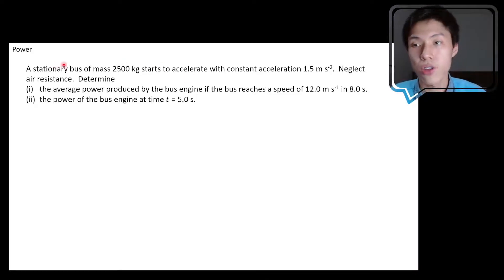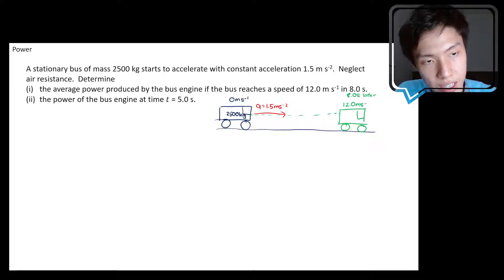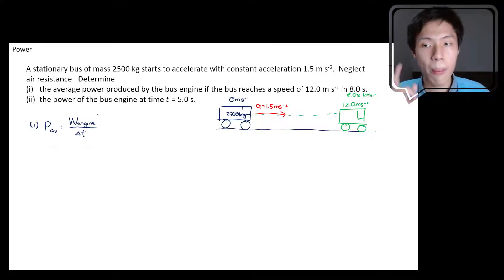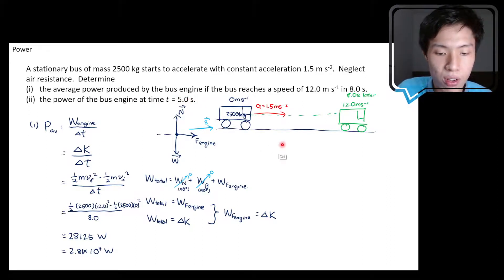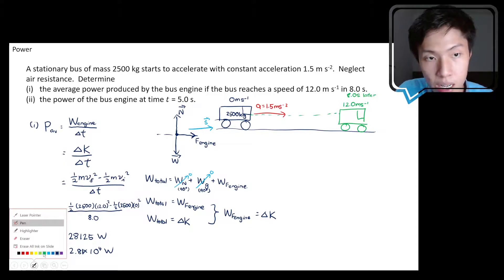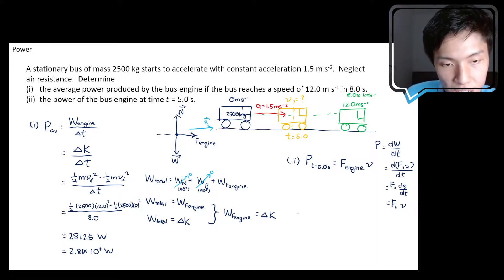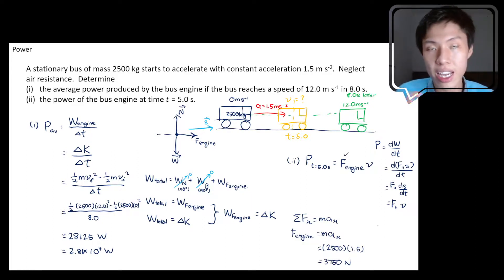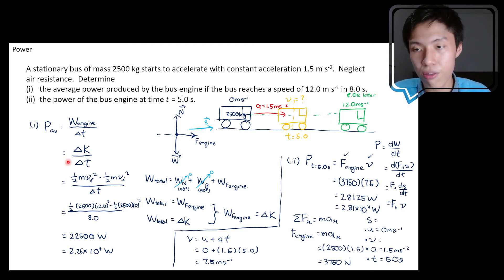Power (Example 1) [Chapter 5: Work, Energy and Power]